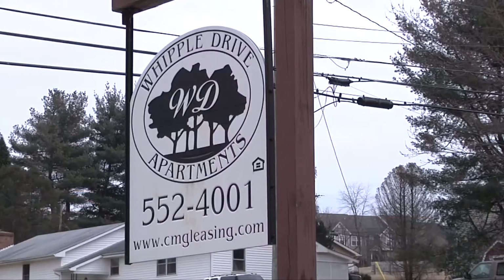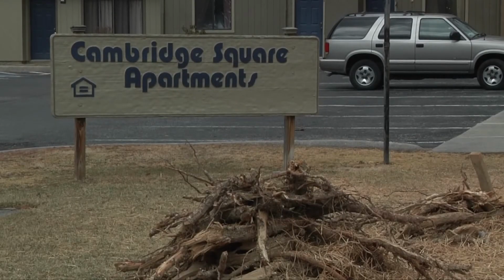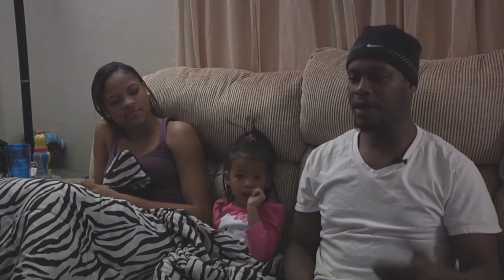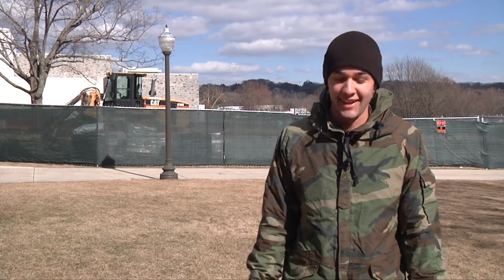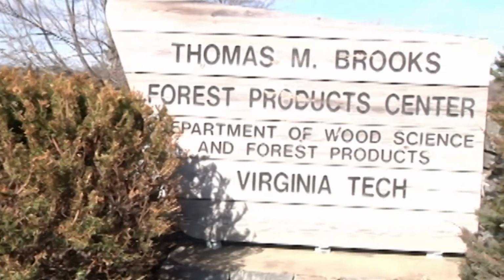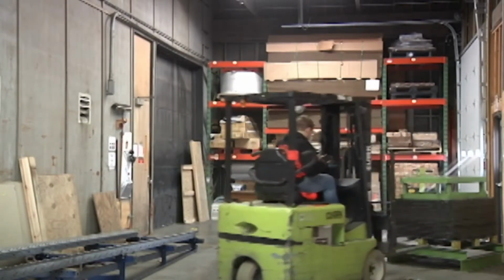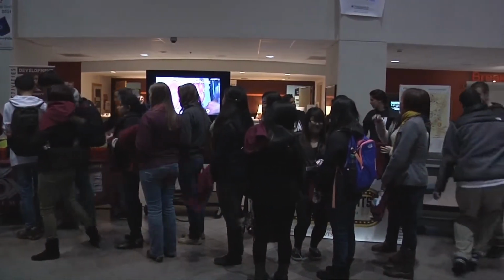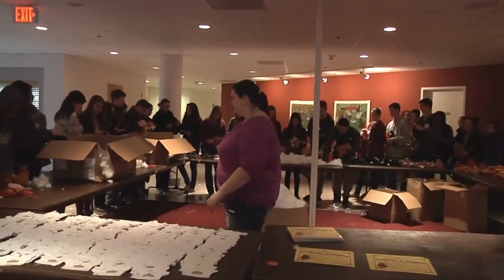Webcast 3.3.14 (1)